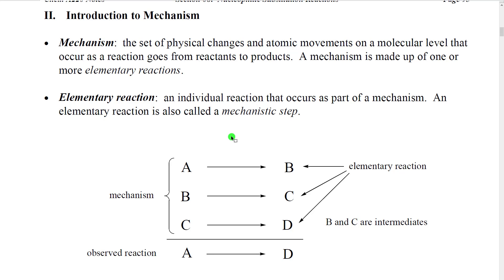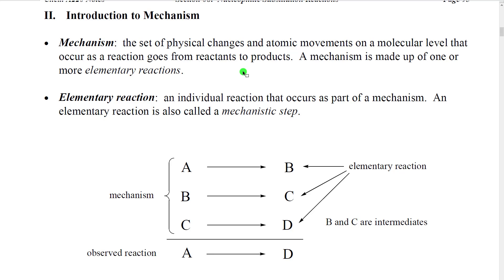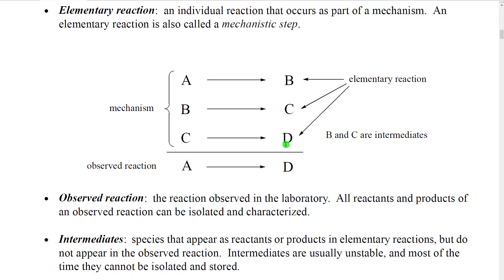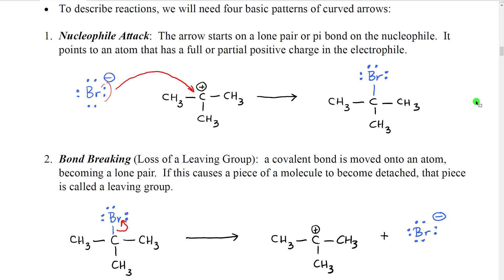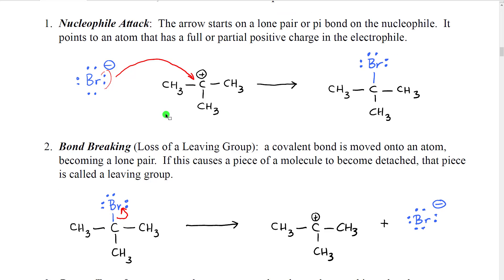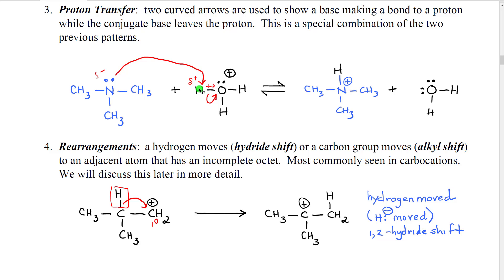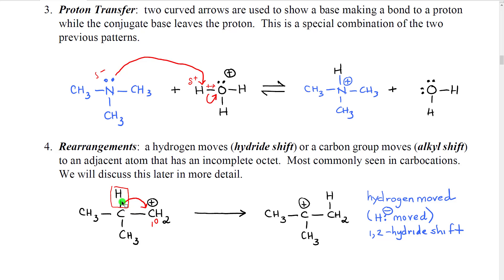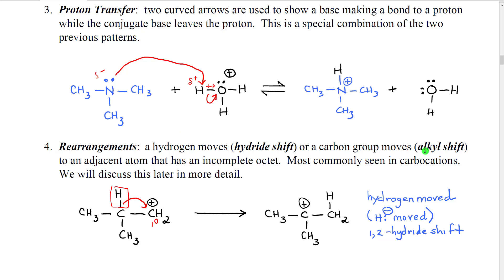A220 Lecture Section 08-02